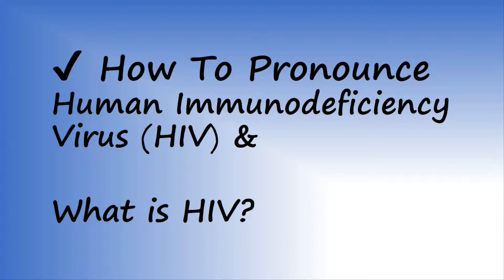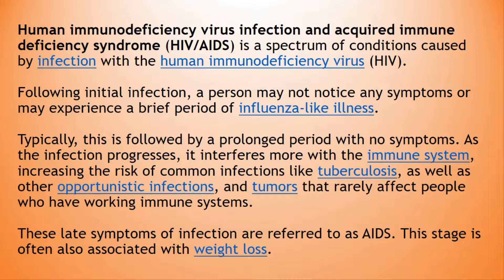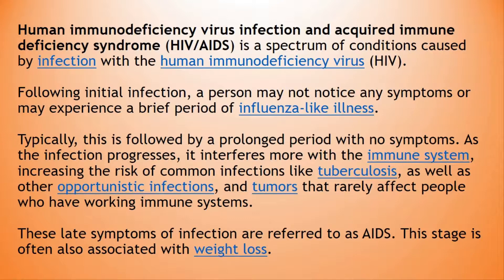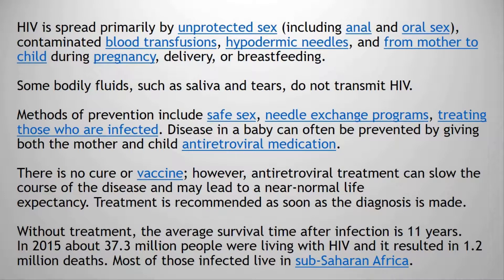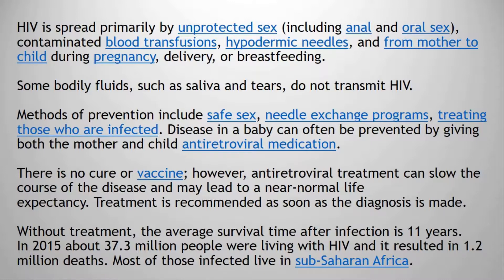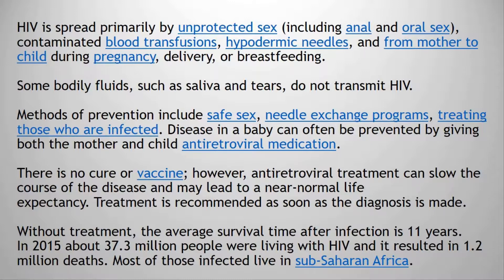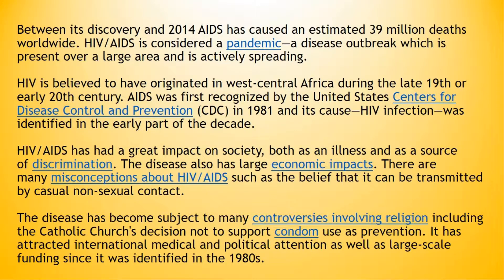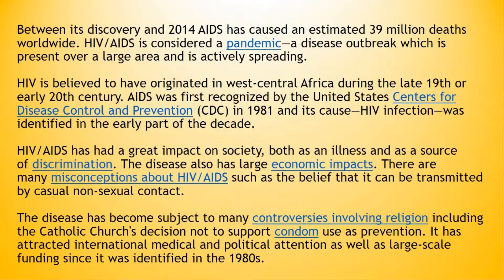✔️ How to Pronounce Human Immunodeficiency Virus and What is HIV? By Video Dictionary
Human Immunodeficiency Virus (HIV)

Human immunodeficiency virus infection and acquired immune deficiency syndrome (HIV/AIDS) is a spectrum of conditions caused by infection with the human immunodeficiency virus (HIV).

Following initial infection, a person may not notice any symptoms or may experience a brief period of influenza-like illness.

Typically, this is followed by a prolonged period with no symptoms.

As the infection progresses, it interferes more with the immune system, increasing the risk of common infections like tuberculosis, as well as other opportunistic infections, and tumors that rarely affect people who have working immune systems.

These late symptoms of infection are referred to as AIDS.

This stage is often also associated with weight loss.
HIV is spread primarily by unprotected sex (including anal and oral sex), contaminated blood transfusions, hypodermic needles, and from mother to child during pregnancy, delivery, or breastfeeding.

Some bodily fluids, such as saliva and tears, do not transmit HIV.

Methods of prevention include safe sex, needle exchange programs, treating those who are infected, and male circumcision.

Disease in a baby can often be prevented by giving both the mother and child antiretroviral medication. There is no cure or vaccine; however, antiretroviral treatment can slow the course of the disease and may lead to a near-normal life expectancy.

Treatment is recommended as soon as the diagnosis is made. Without treatment, the average survival time after infection is 11 years.

In 2015 about 37.3 million people were living with HIV and it resulted in 1.2 million deaths.

Most of those infected live in sub-Saharan Africa. Between its discovery and 2014 AIDS has caused an estimated 39 million deaths worldwide.

HIV/AIDS is considered a pandemic—a disease outbreak which is present over a large area and is actively spreading.

HIV is believed to have originated in west-central Africa during the late 19th or early 20th century.

AIDS was first recognized by the United States Centers for Disease Control and Prevention (CDC) in 1981 and its cause—HIV infection was identified in the early part of the decade.

HIV/AIDS has had a great impact on society, both as an illness and as a source of discrimination.

The disease also has large economic impacts.

There are many misconceptions about HIV/AIDS such as the belief that it can be transmitted by casual non-sexual contact.

The disease has become subject to many controversies involving religion including the Catholic Church's decision not to support condom use as prevention.

It has attracted international medical and political attention as well as large-scale funding since it was identified in the 1980s.